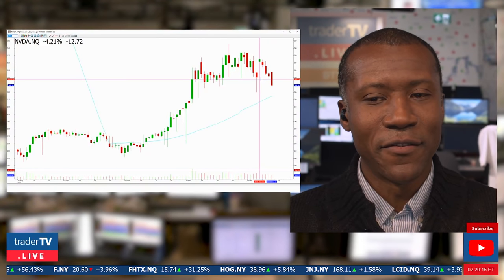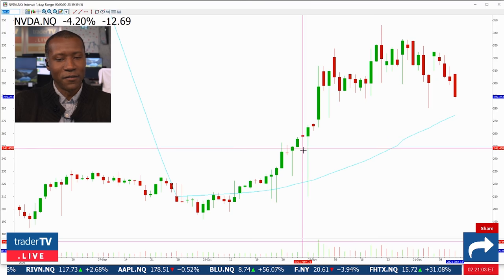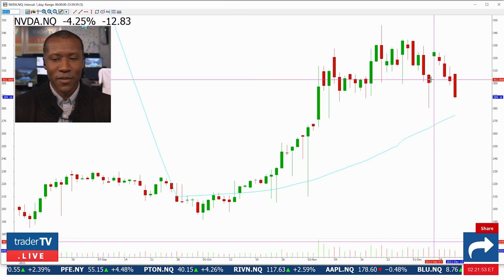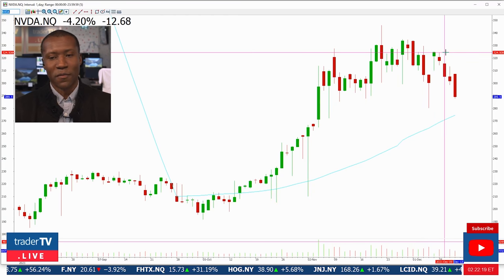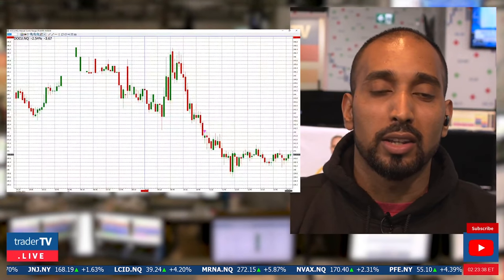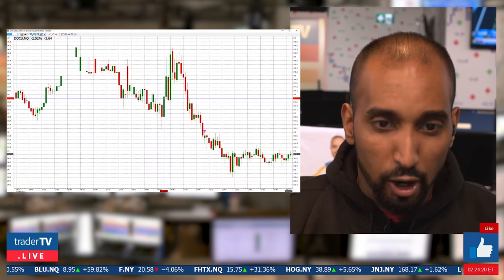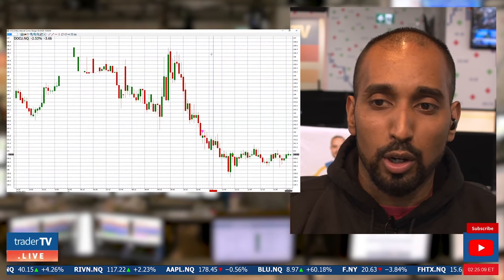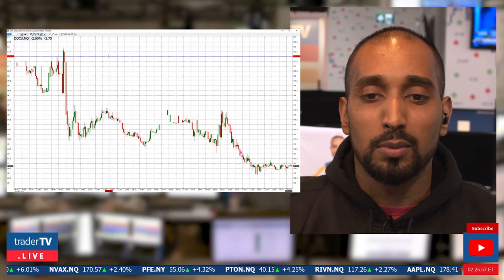HOW TO READ CANDLESTICK PATTERNS | For Beginners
In this video, we discuss some basic information you need in order to understand how to read candlestick patterns! Watch our Live Trading show, Monday to Friday from 8:30am to 4:00pm EST!